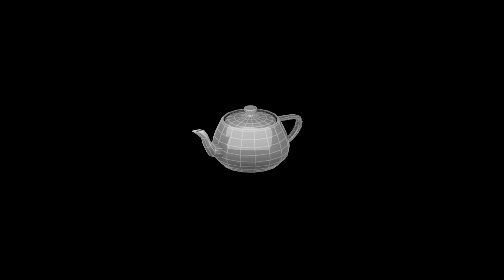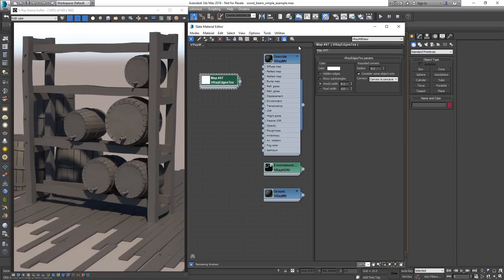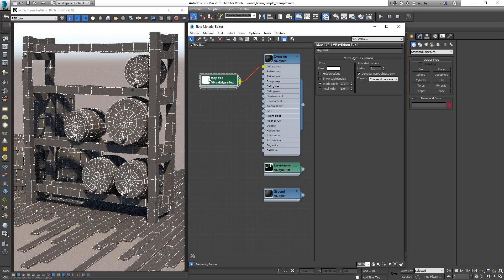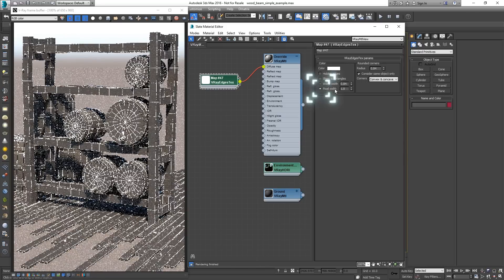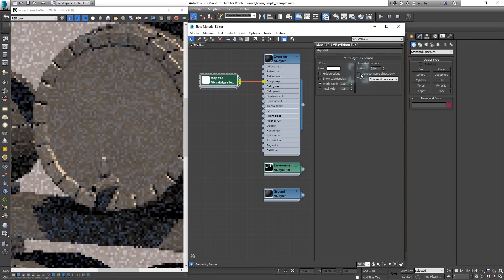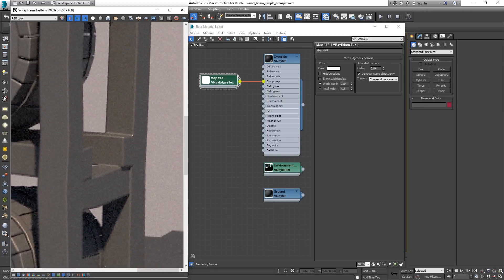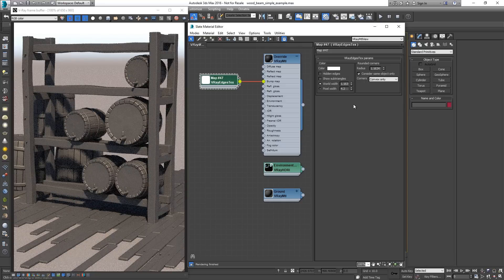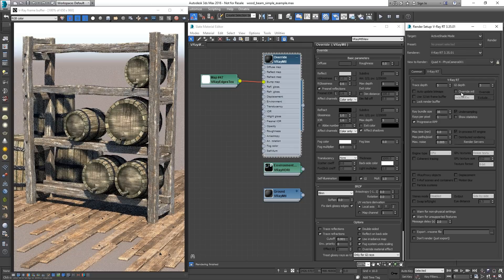V-Ray for 3ds Max – Quick Tutorial: Rounded Corners & EdgesTex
In this video, we go over the V-Ray Edges Texture and its different uses.